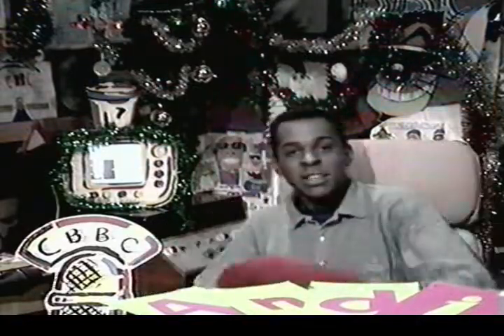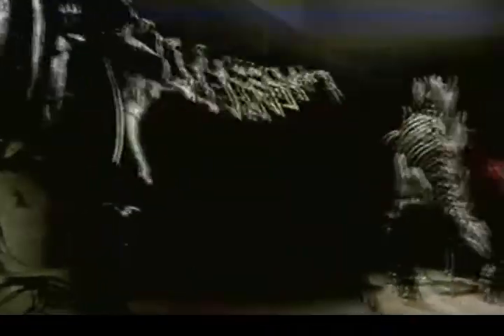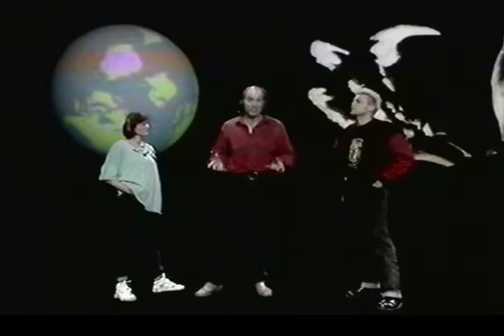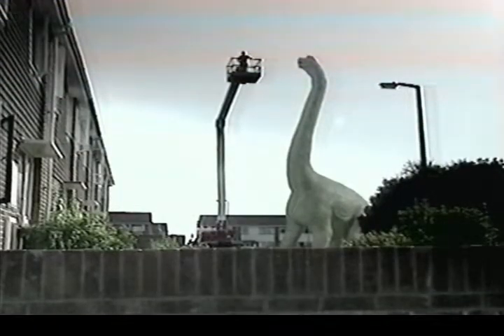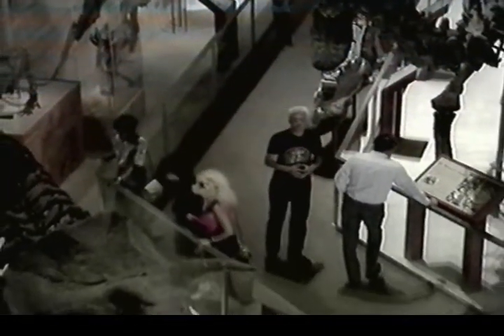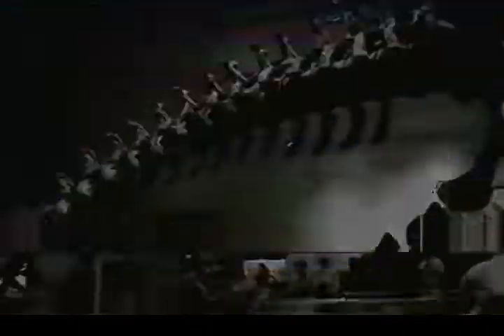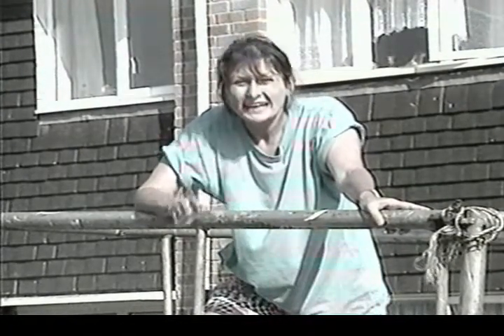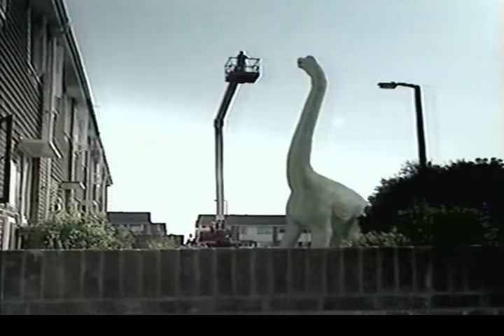CBBC and Really Wild Show clip Xmas 1990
Off-air BBC1 recording from Thursday 27th December 1990 with a festive Andi Peters in the Broom Cupboard and part of a special dinosaur edition of The Really Wild Show.